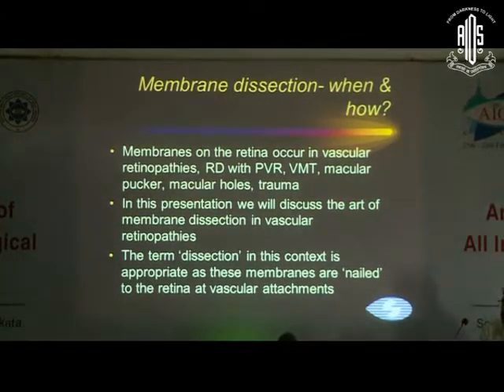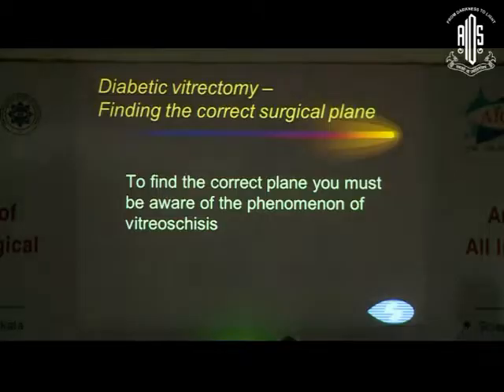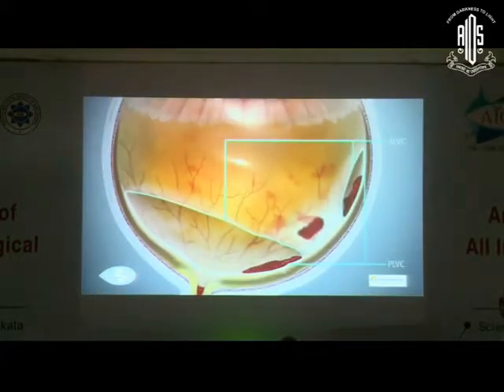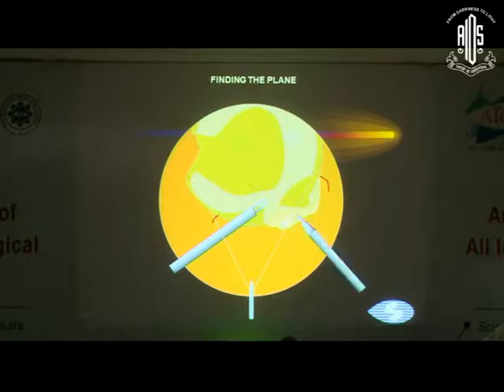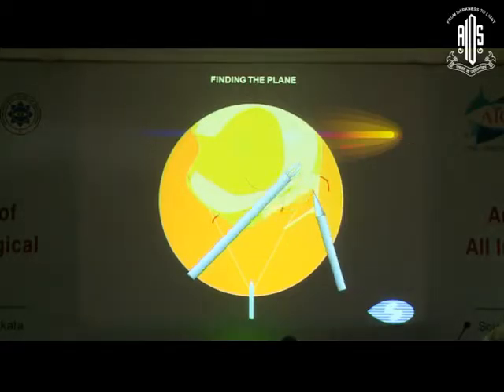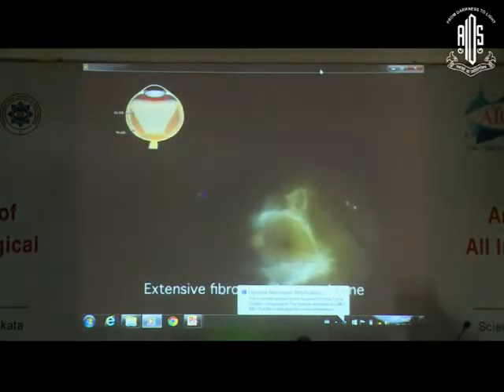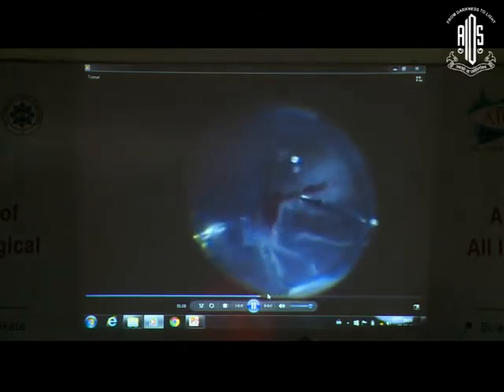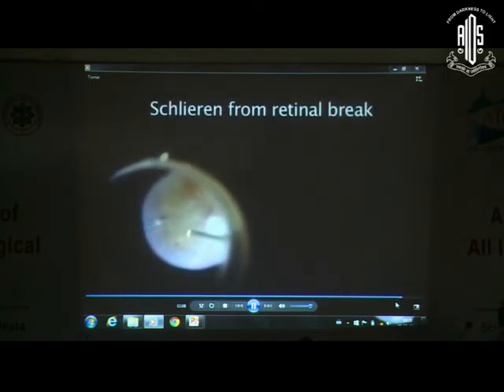Dr Shroff Cyrus Minoo